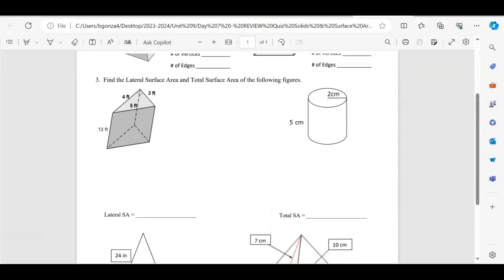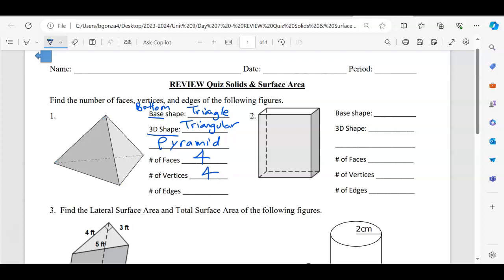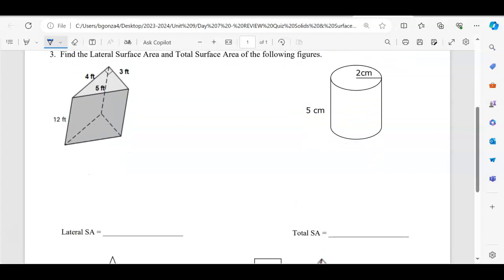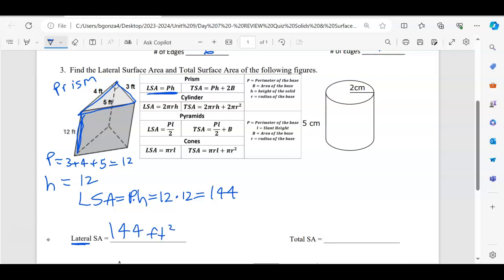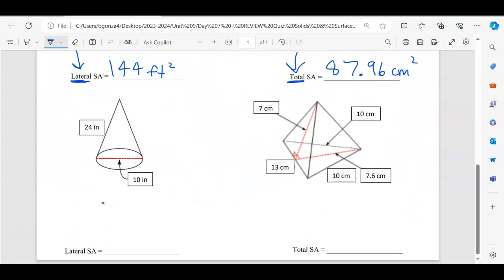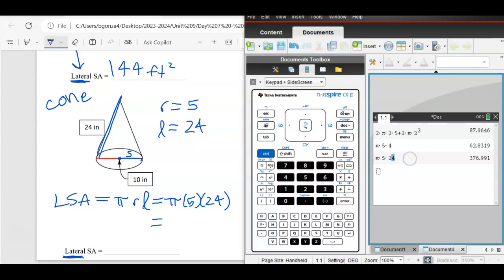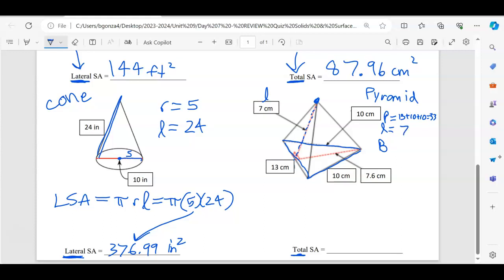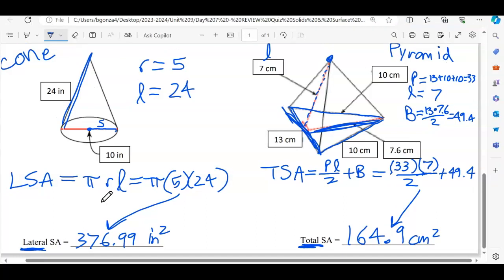4/23/24 Review Quiz Solids & Surface Area